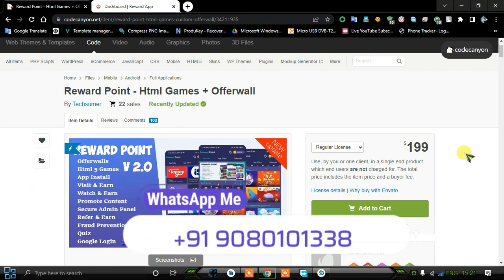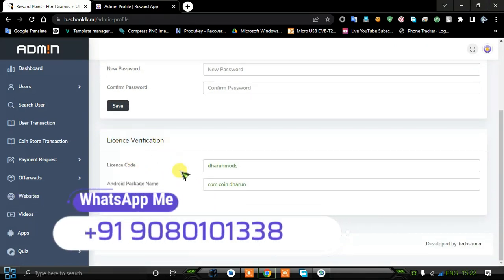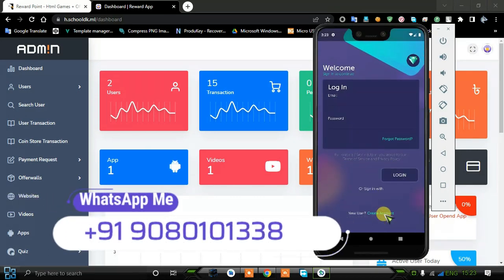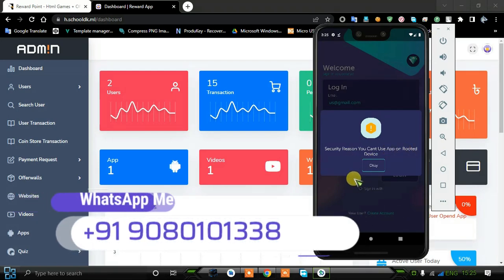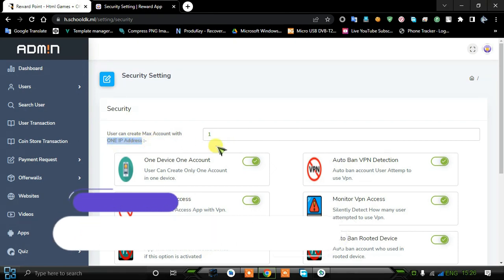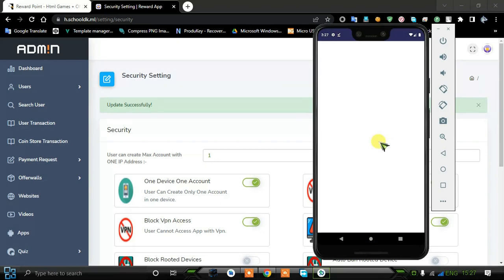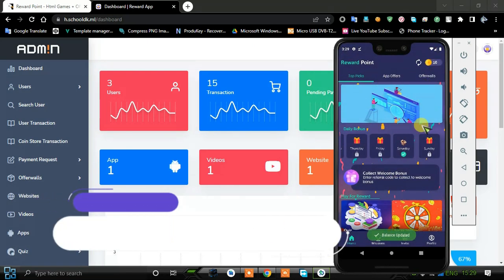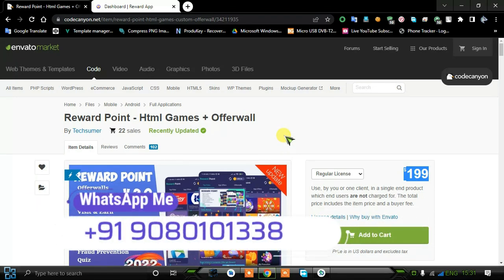Reward Point - Html Games + Offerwall 2.0 | Codecanyon Source Code | English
This Video explain in English language

    Reward Point - Html Games + Offerwall 2.0   Demo Info
    I Have also Reward Point V2.1

Reward Point - Html Games + Offerwall 2.0
Reward -point
Nulled source code
Nulled script
Nulled App Code
Remove Any Codecanyon Poject Purchase code
Crack or Nulled Any Codecanyon Source Code
No need any Purchase Code
Codecanyon Script
Create Your Own Mod Apk (Apps)
Create Your Own Codecanyon PHP Nulled Script
Create Your Own Cracked Software
Create Your Own Cracked windows Software
Create Your Own Cracked Apps
Create Your Own PHP Nulled Script